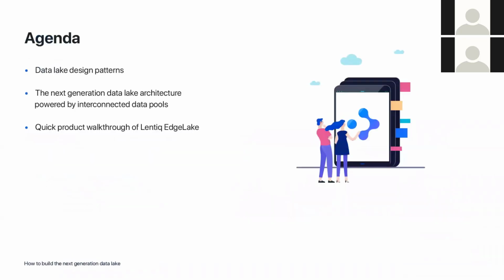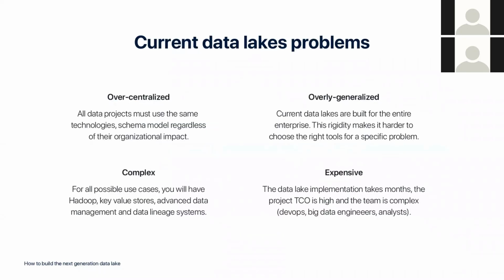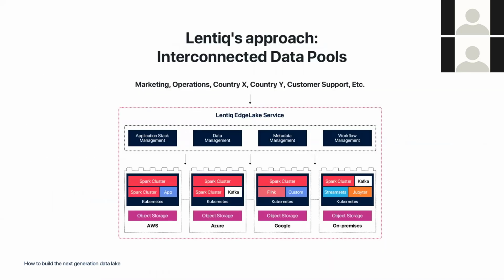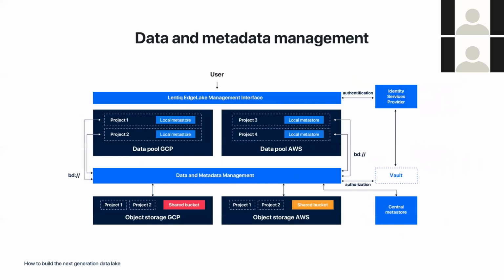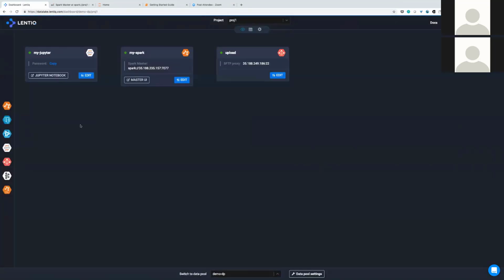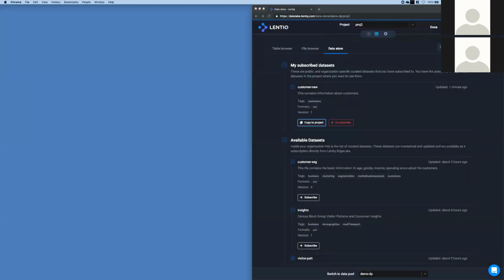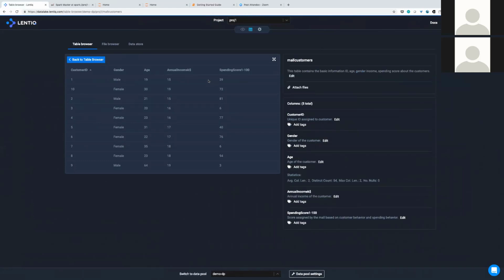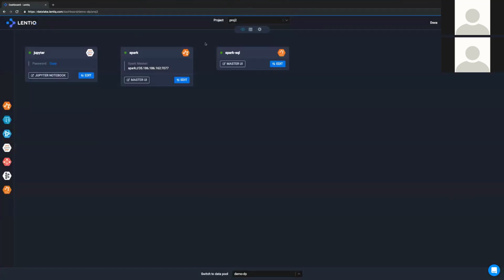Lentiq Webinar - How to Build the Next Generation Data Lake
On March 5th, we hosted the first webinar in a long series that focused on the evolution of data lakes, how to build the next generation data lake for your company, and how data science, analytics, and data analysis projects can easily be implemented in a multi-cloud environment built with a new, cutting-edge technology: EdgeLake.

Cristina Grosu, Lentiq EdgeLake’s Product Manager and Data Enthusiast, discussed:
• data lake design patterns, their advantages, and disadvantages
• the next generation data lake architecture powered by interconnected data pools
• quick tutorial hosted on Lentiq EdgeLake on how to build a newly designed data lake